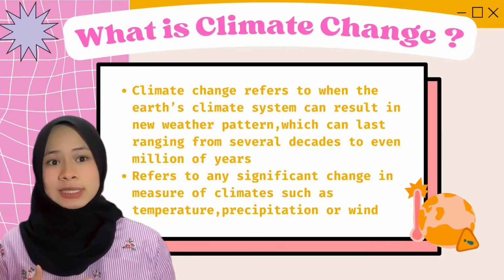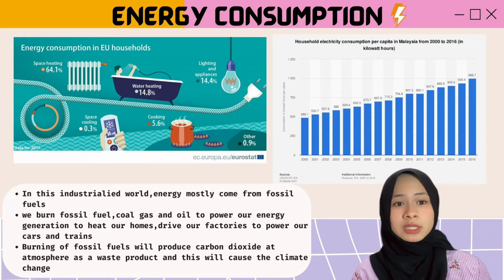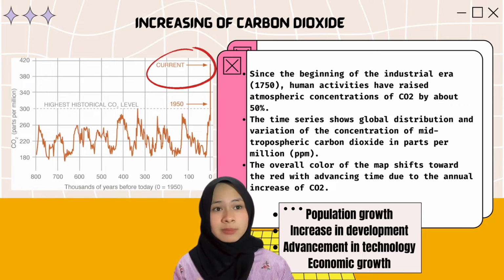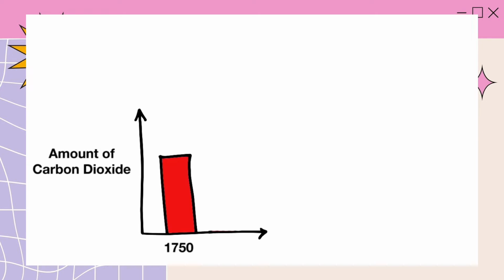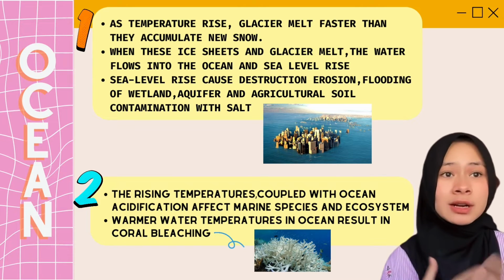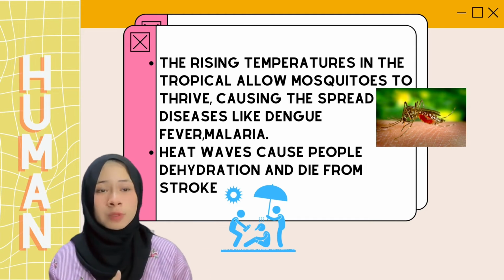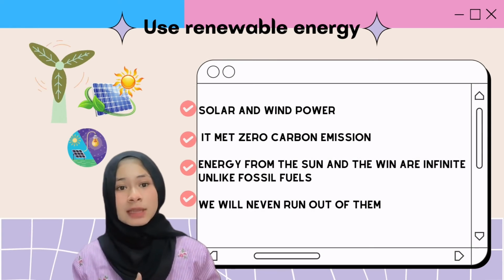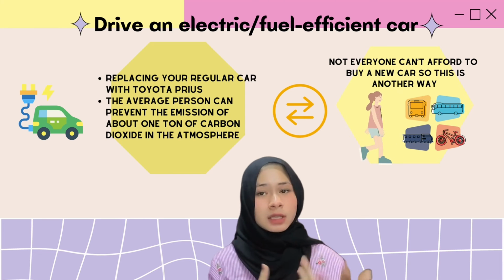EVT 474 : HUMAN ACTIVITIES HAVE CONTRIBUTED TO CLIMATE CHANGE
ASSIGNMENT EVT 474 ORAL PRESENTATION
Name : Nur Alya Aina binti Muhamad Azami
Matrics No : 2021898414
Class : AS2292A